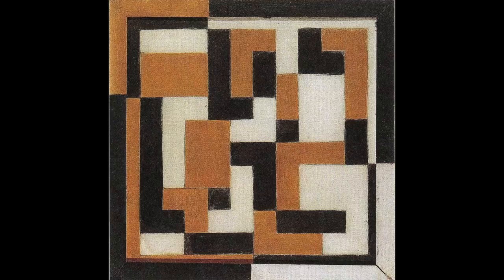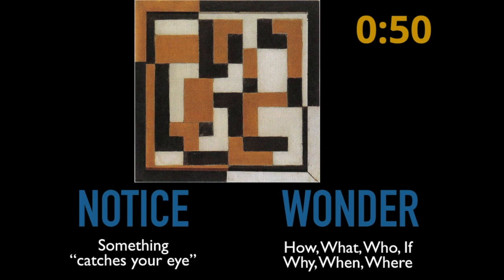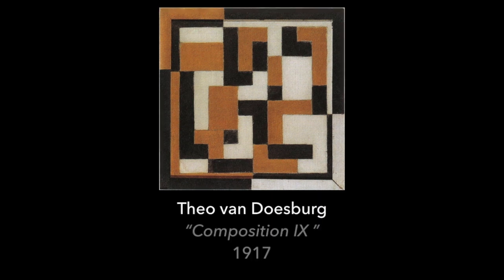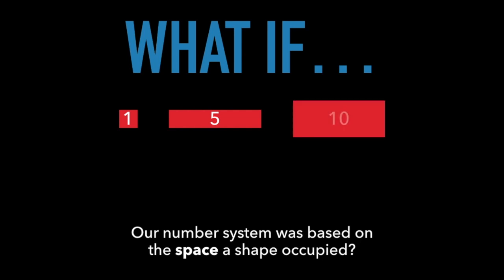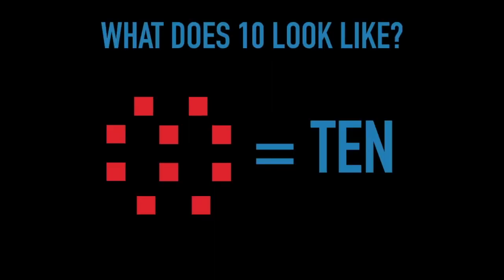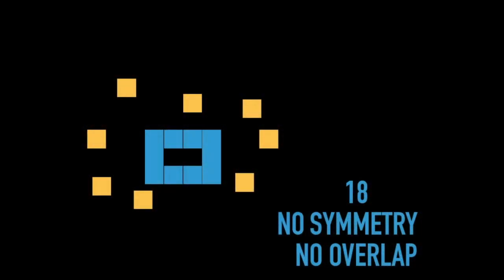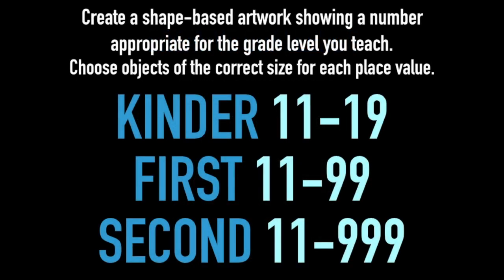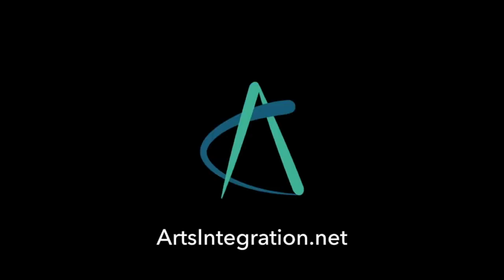Place Value Art Project (K-2)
This video is about Place Value Art Project (grades K-2) as found on ArtsIntegration.net